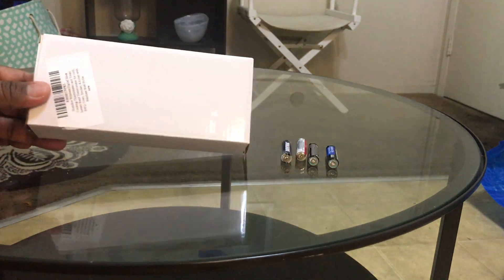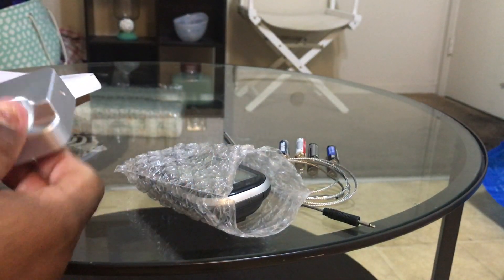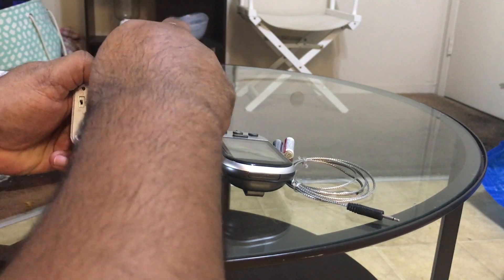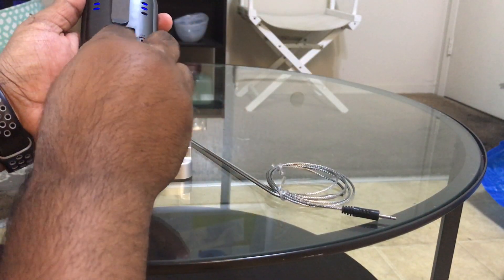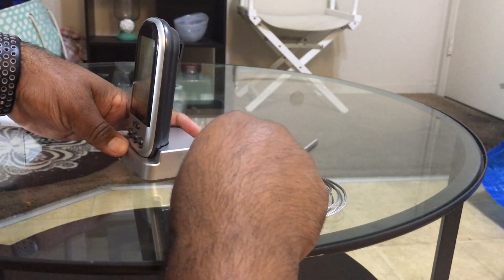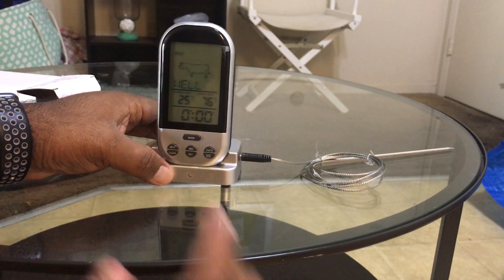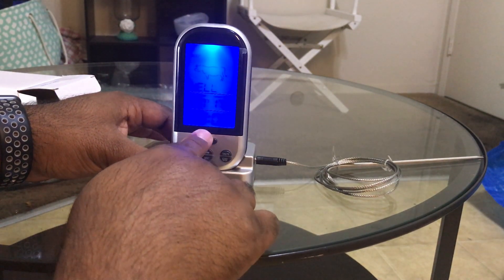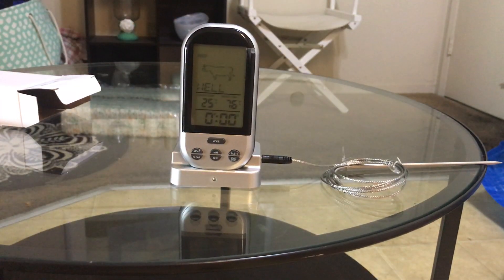Homdox Wireless Digital Meat Cooking Thermometer and Time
Homdox Wireless Digital Meat Cooking Thermometer and Timer, Instant Read Thermometer for Grill, BBQ, Oven, Smoker, Kitchen with Stainless Steel Probe